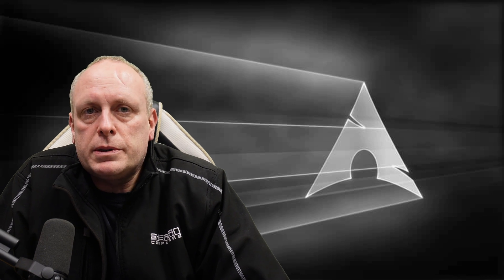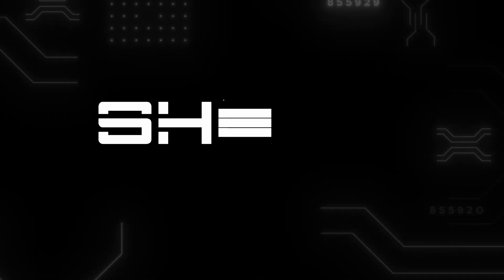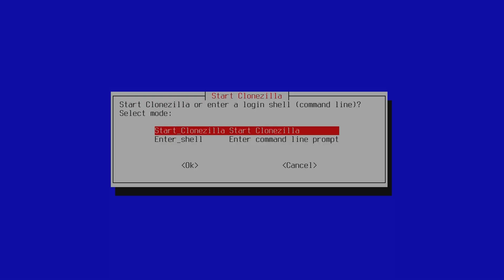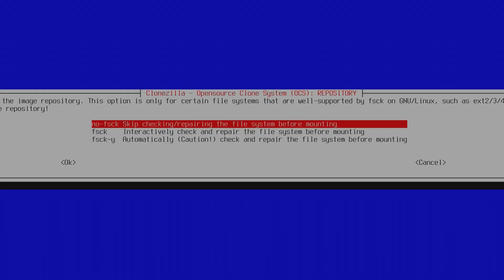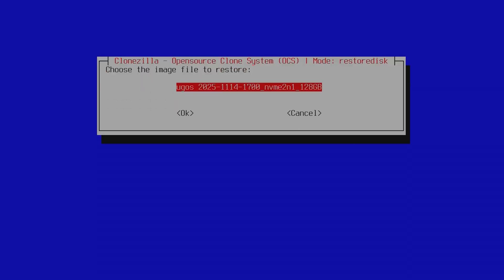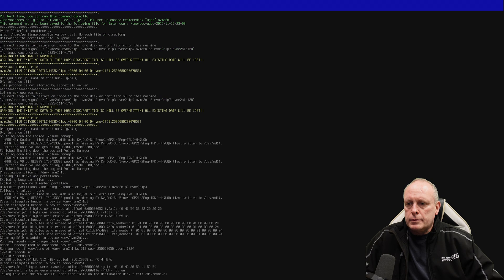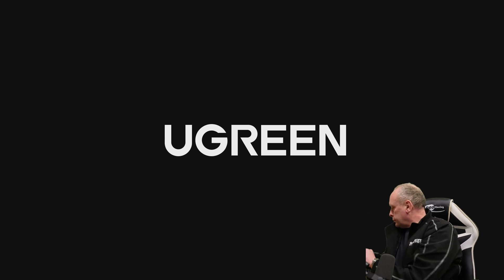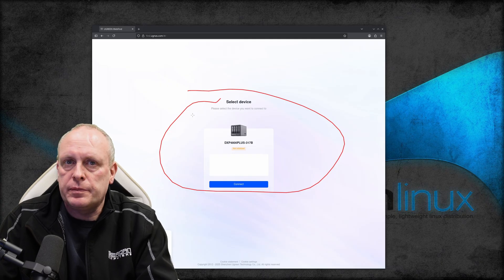Restoring the UGREEN UGOS on the DXP4800 Plus (Clonezilla)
We continue from the previous tutorial where we created a full Clonezilla image of the factory preinstalled UGOS operating system on the UGREEN DXP4800 Plus. This time, we’ll walk through the complete process of restoring that system image,ideal for anyone who wants to return their device to its original software state.

Many people online suggest removing or replacing the factory-installed NVMe drive to preserve the OS, but let’s be honest: the DXP4800 Plus is not exactly a budget purchase, and opening the system may well risk voiding the warranty. Instead of taking that chance, why not simply image the system and restore it only if necessary? With Clonezilla, you can retain a perfect copy of UGOS without ever touching the hardware.

Whether you’ve encountered a software problem, are upgrading storage, or simply want peace of mind, this guide will help you get your machine back up and running exactly as it was when it left the factory.

🖥️ What we cover in this video:

Booting the UGREEN DXP4800 Plus into Clonezilla (USB method)

Locating your previously saved UGOS system image

Step-by-step restoration of the image to your NVMe drive

Verifying a successful restore

Final reboot into a clean, factory-fresh UGOS environment

📌 If you missed the first video on creating the image, you’ll want to start there.

TIMESTAMPS
00:00 - Following on from the previous video
00:42 - DXP4800 Plus Boot Menu - Clonezilla
01:11 - Restoring the UGOS image from the previous video
03:31 - Booting into the restored UGOS image
04:10 - Remember to disable watchdog in the BIOS
04:30 - Final words